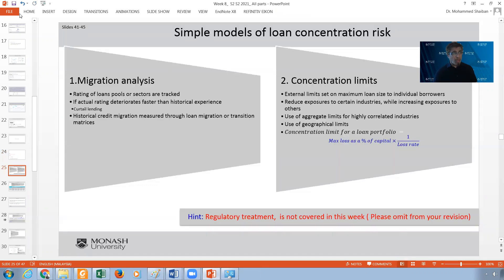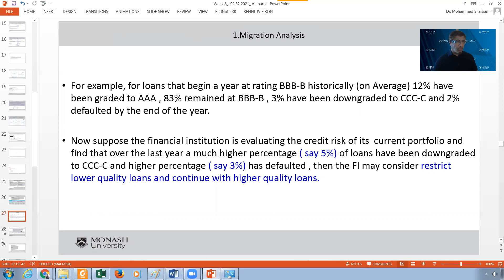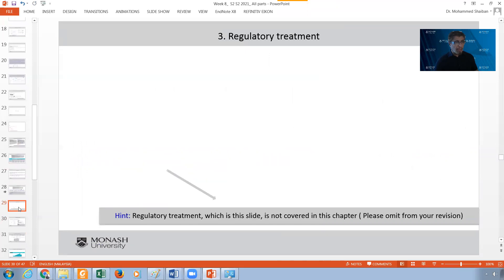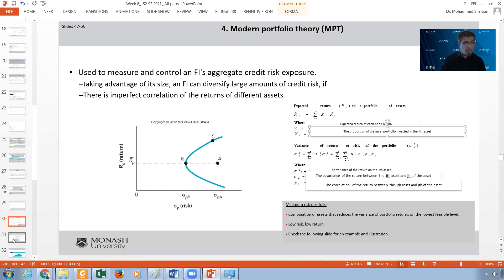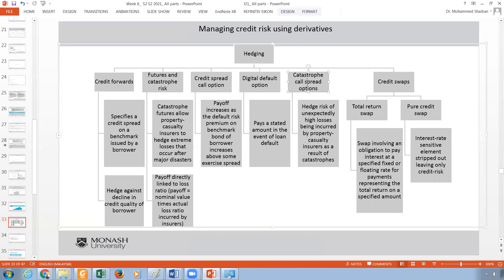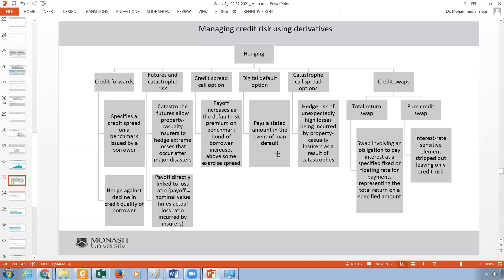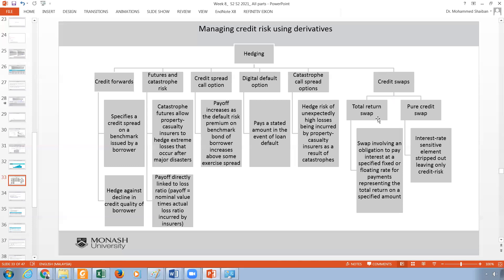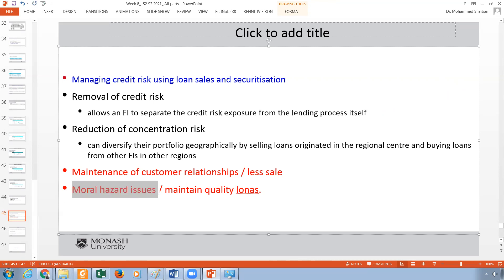Week 8 ( Part 3)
Loan concentration risk models